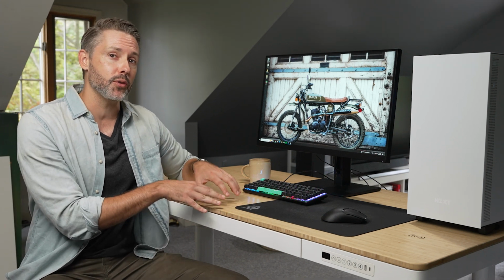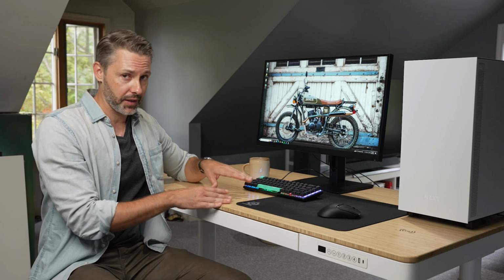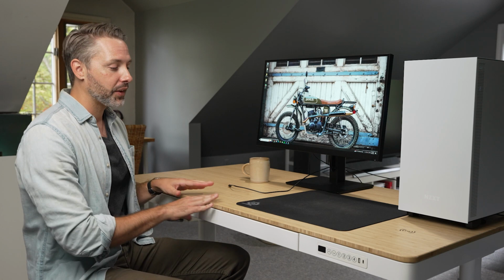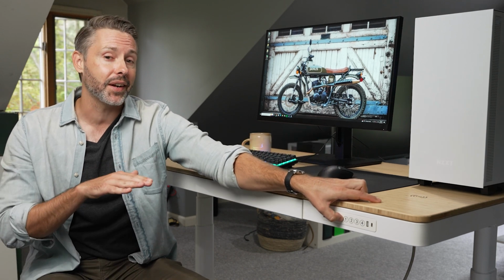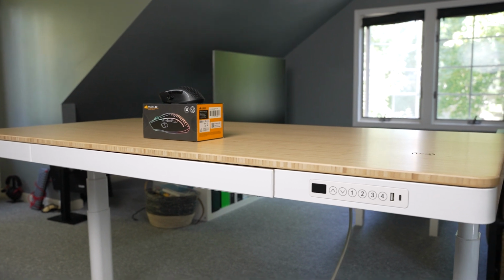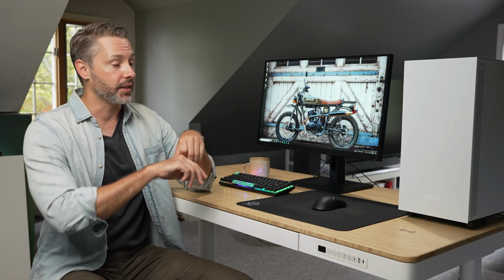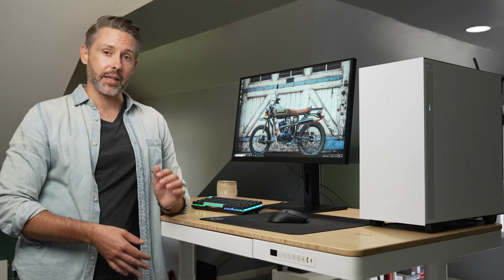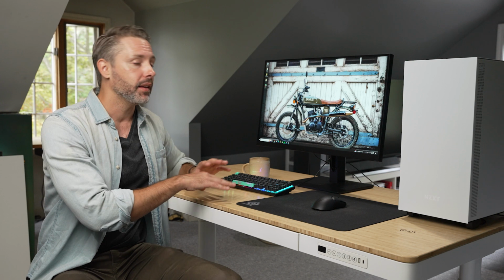Flexispot Q8 Comhar Pro: A welcomed upgrade to my YouTube studio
With a built-in drawer, wireless charging pad, and a cable tray, the Flexispot Q8 Comhar Pro has been a great addition to my YouTube Studio. It does have some drawbacks, though.